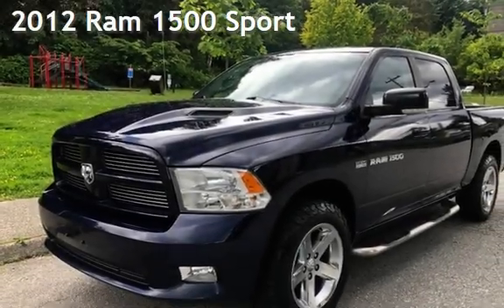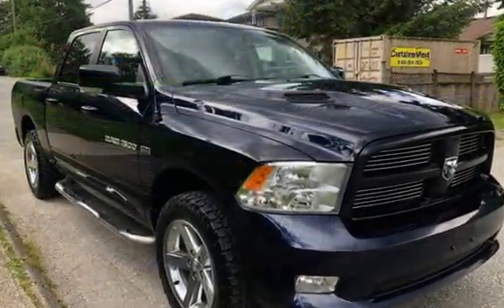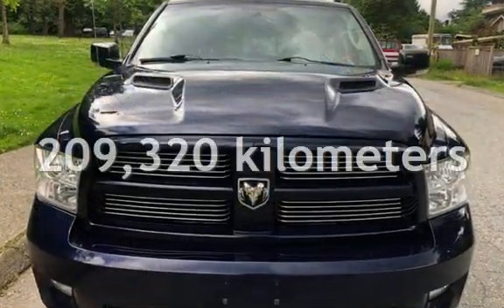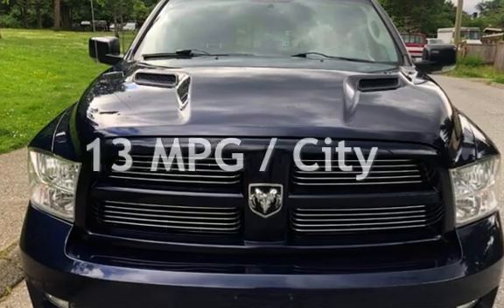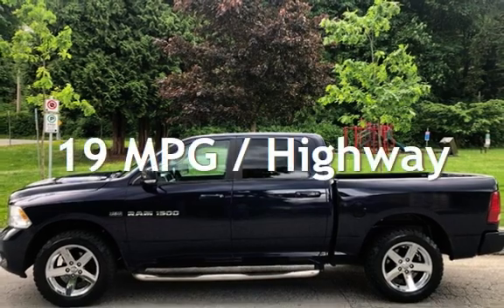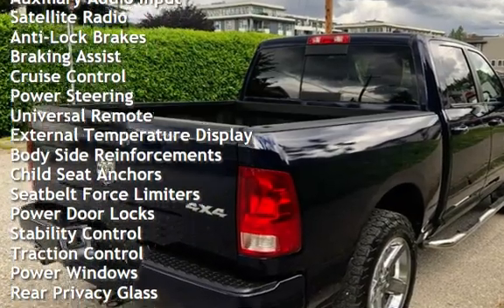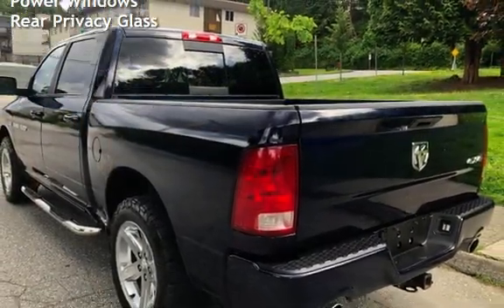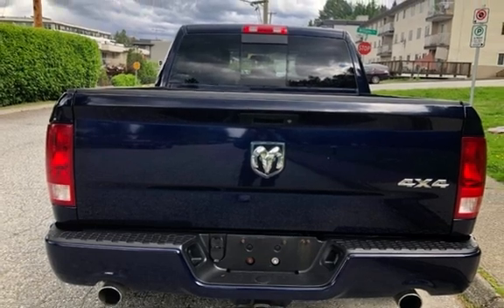2012 Ram 1500 Sport for sale in Coquitlam, BC